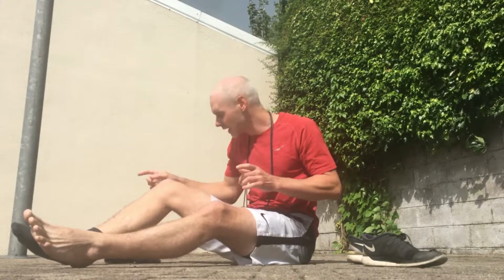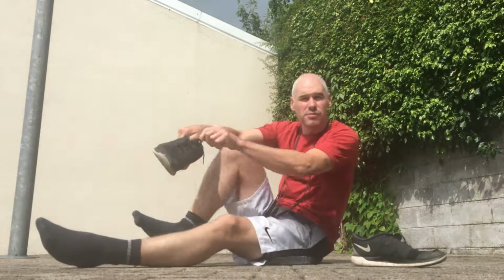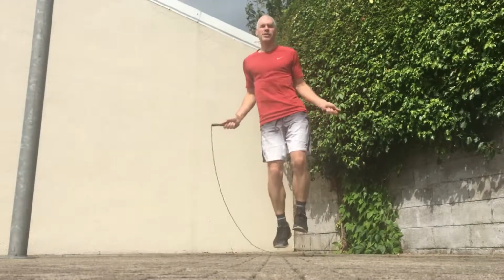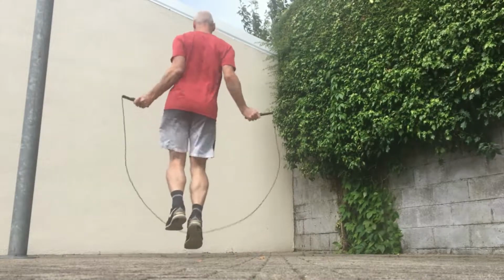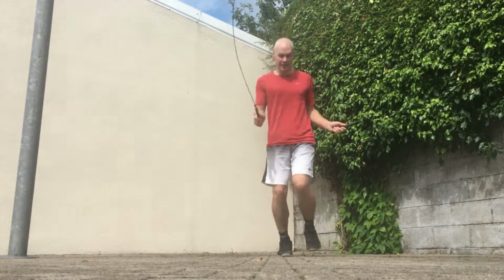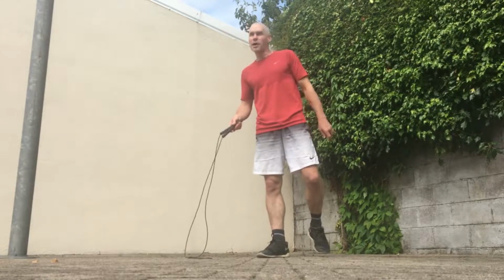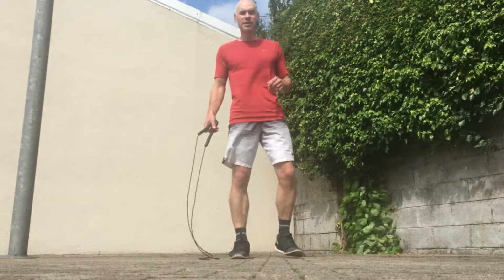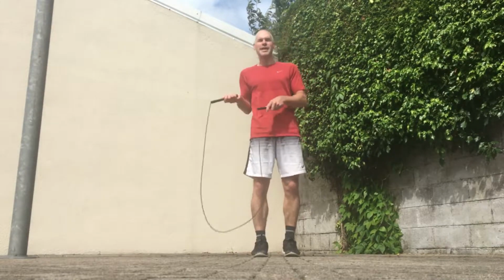Jumping Rope When Hurt/Injured? | How to Skip Rope with Foot Blisters | One Foot Jump Rope Hops